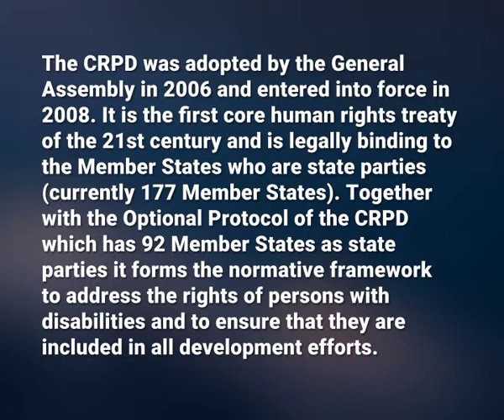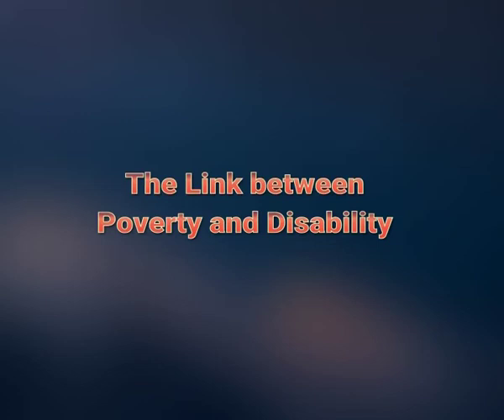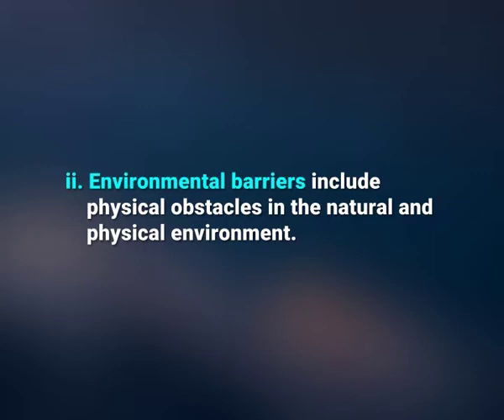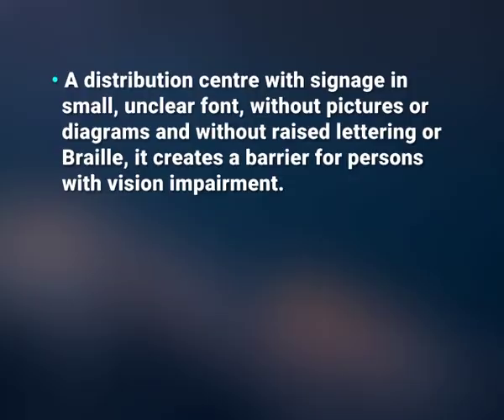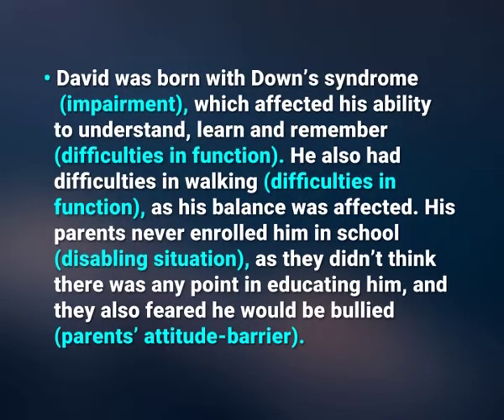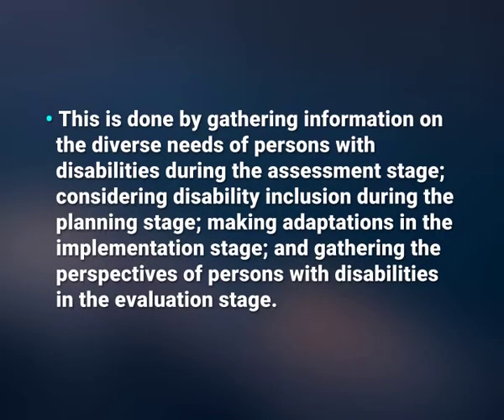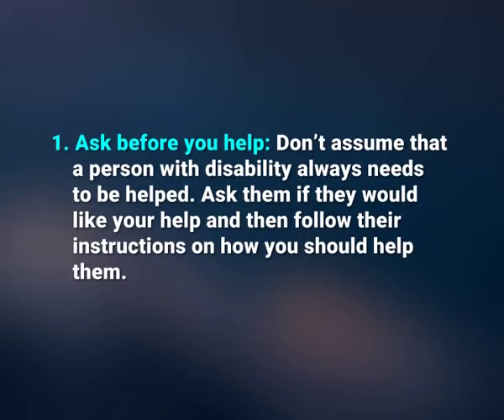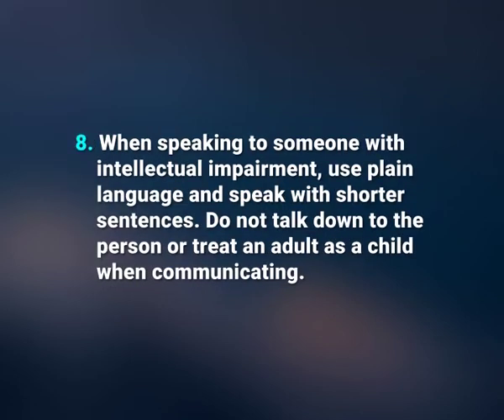Disability Inclusion and Institutions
Subject:Journalism and Mass Communication
Course :Communication for Special Needs